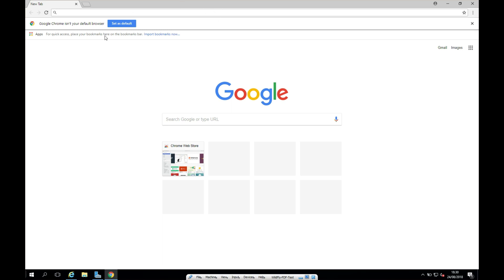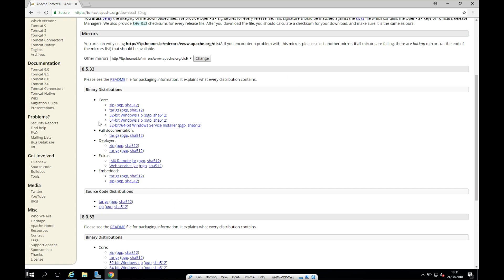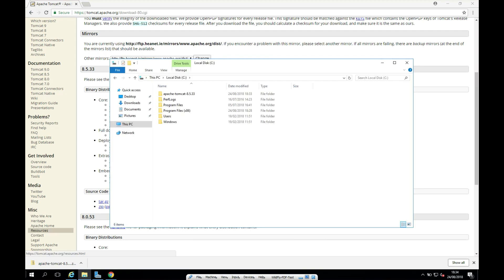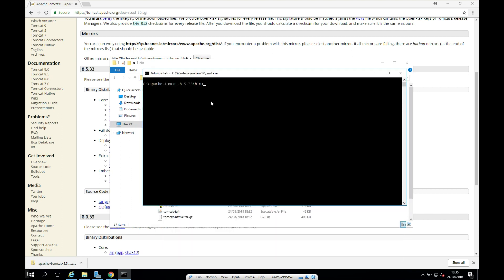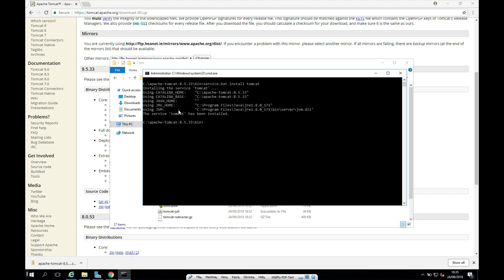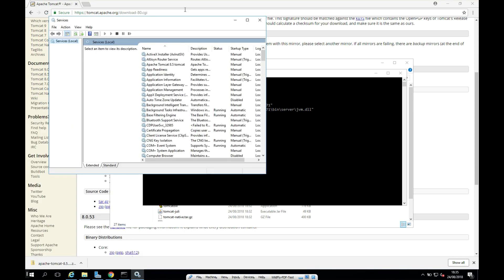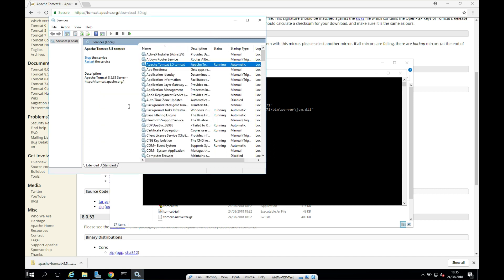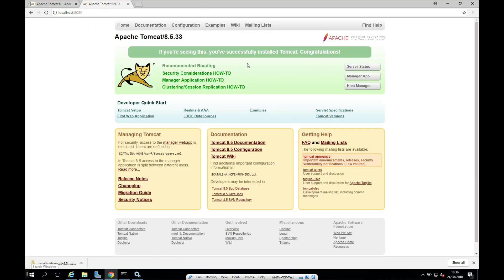How To Install Tomcat 8.5 on windows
This Apache Tomcat 8 tutorial for beginners will show you how to install Tomcat on windows server 2016. Although the version of apache tomcat is a tomcat 8 version, the instructions should work for most versions of tomcat and be the same for windows 10.

In order to follow along with this video you will need to have JAVA JDK installed and JAVA_HOME set on your windows machine. You can see how to do so here:

In this tomcat tutorial you will first download Tomcat.

Next you will unzip Tomcat.

You will then install Tomcat as a service on windows.

Finally you will test if Tomcat is working by navigating to the tomcat homepage.